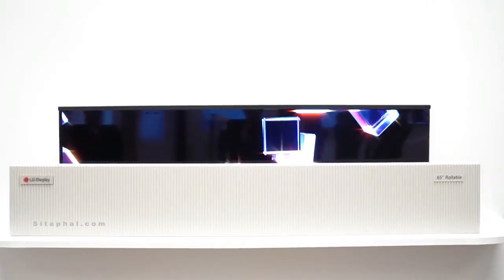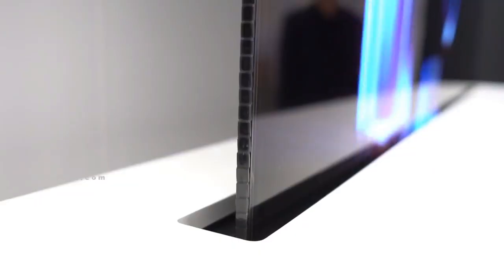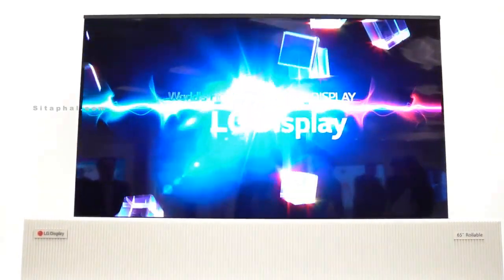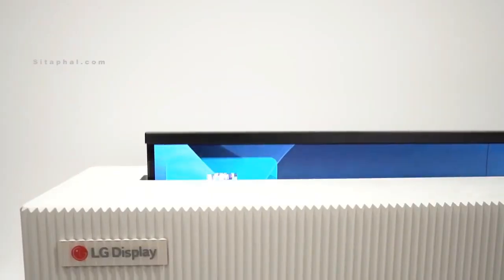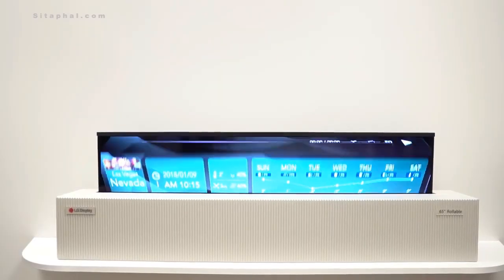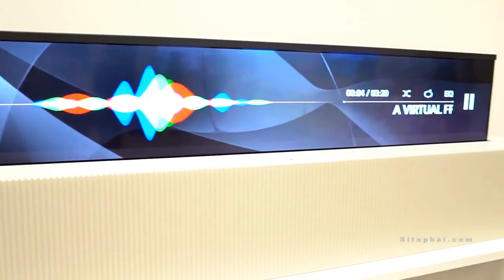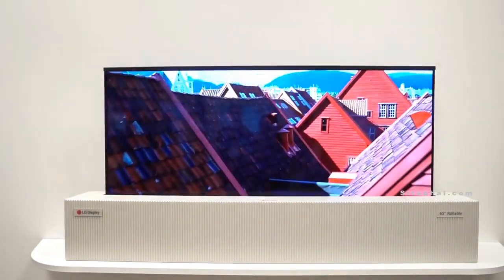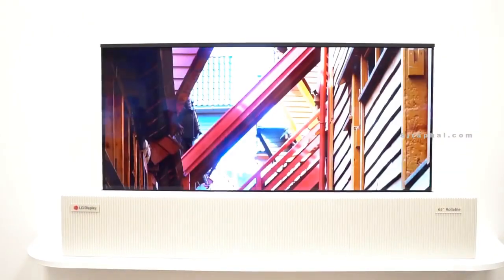LG 65-inch Roll Up TV India - Look, Price, Sale (Flipkart, Amazon, Snapdeal)